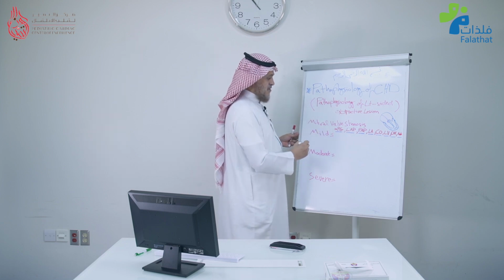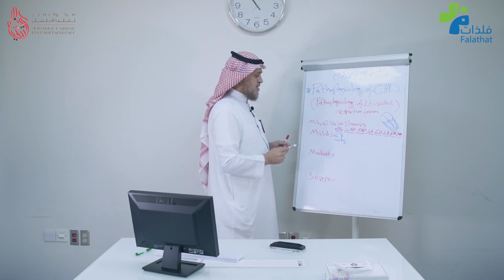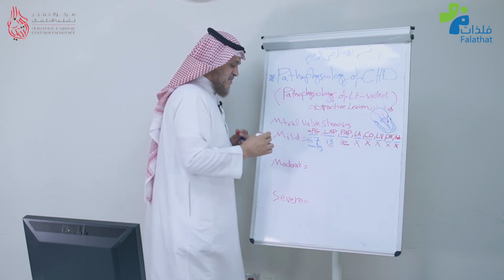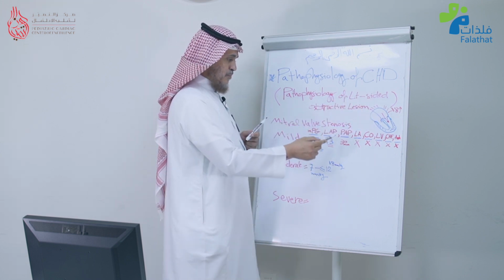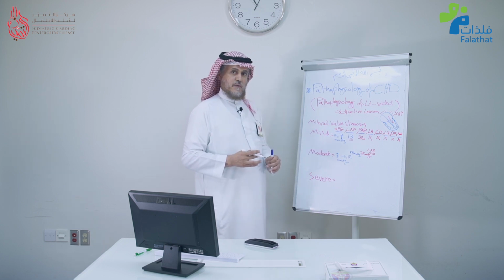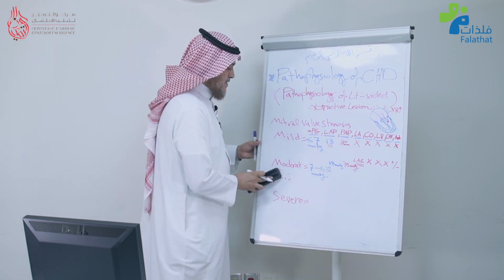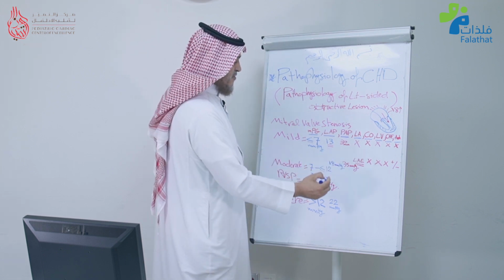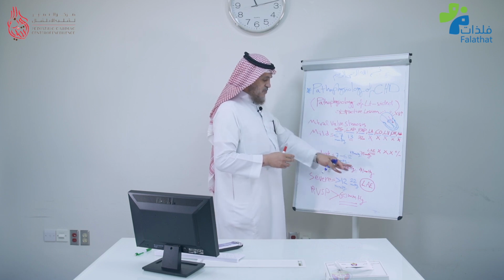Pathophysiology of Mitral Valve Stenosis by Dr. Jameel Al-Ata 3/3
In this video Dr. Jameel explains the pathophysiology of mitral valve stenosis again but in a different style than the previous two videos. He summarizes the various grades in a simple  table format.